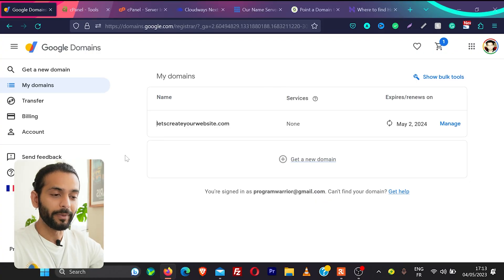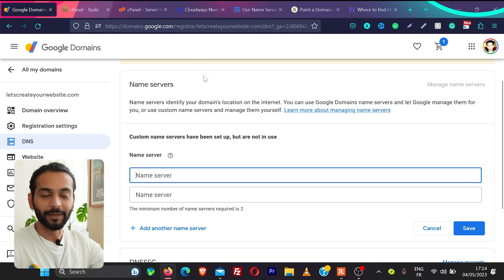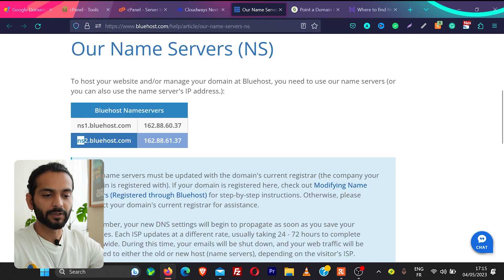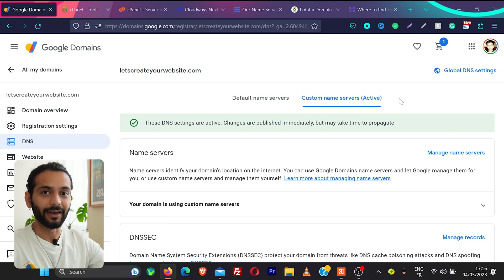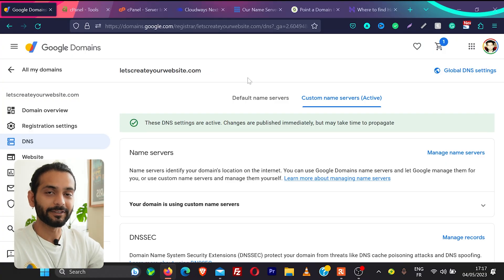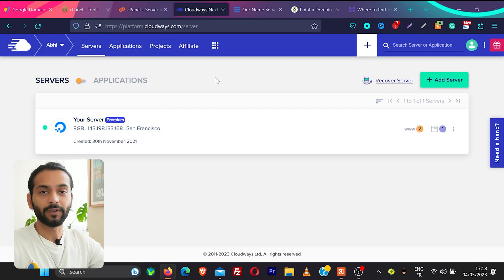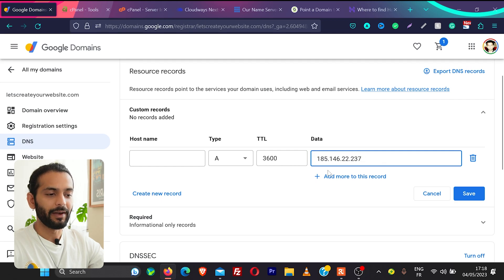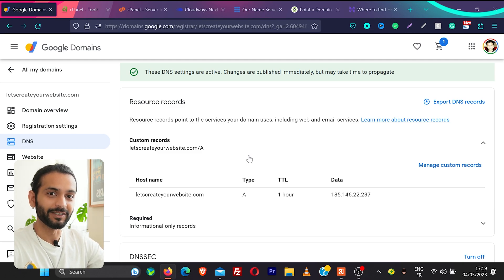How to Connect Google Domain Name to Any WEB Hosting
Learn how to point a Google domain to any web hosting service of your choice. The video provides a step-by-step guide on how to configure the DNS settings for your Google domain to ensure that it points to your preferred web hosting provider. You will also learn how to set up custom domain email addresses using your Google domain. Whether you are new to web hosting or an experienced user, this video will help you easily and quickly connect your Google domain to any web hosting service you want.

Chapters :
0:00 Intro connect domain to hosting
0:21 Connect Domain using Nameservers
2:14 Connect Domain Using IP